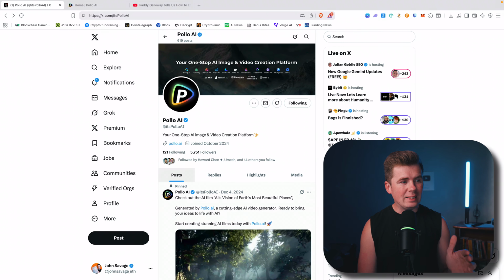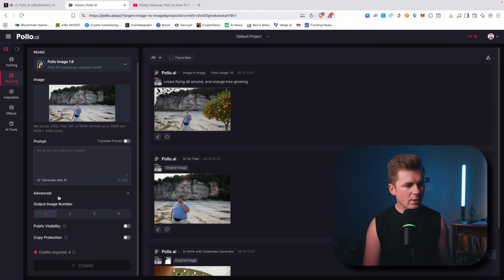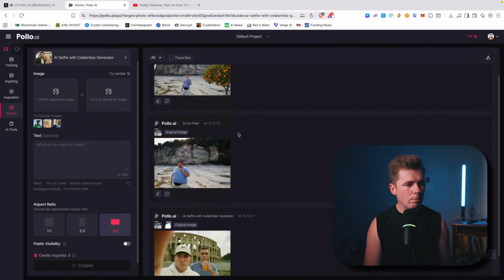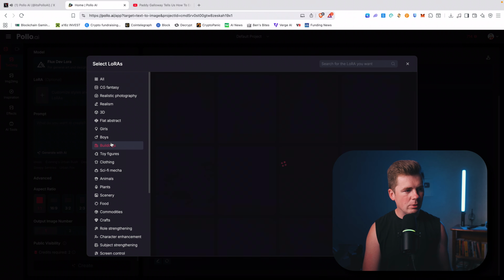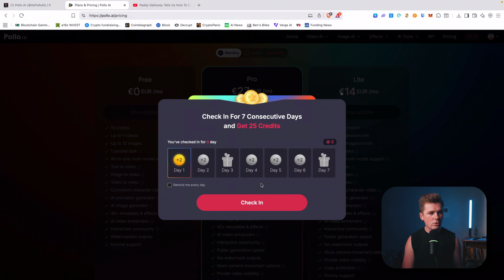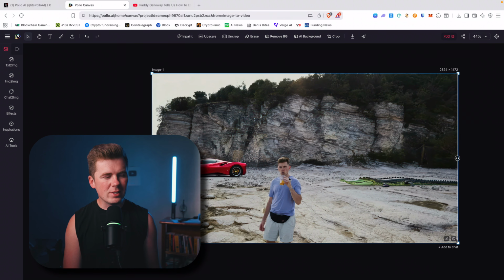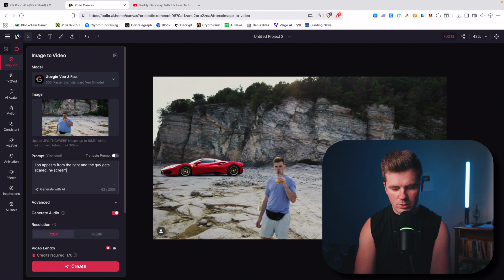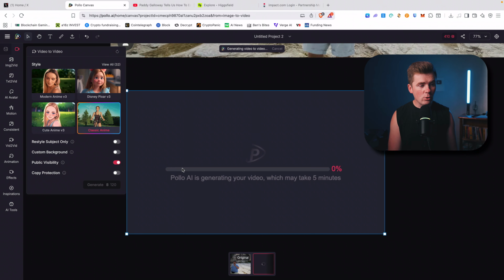This NEW AI Tool for Videos & Images is INSANE | Pollo AI